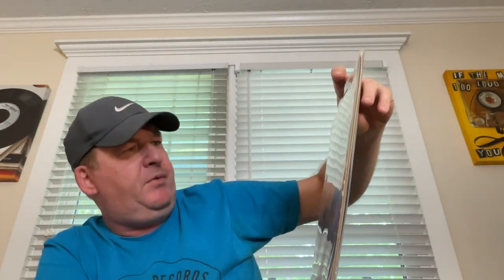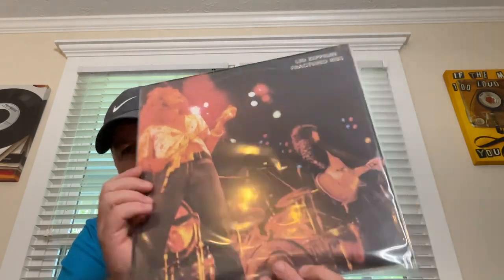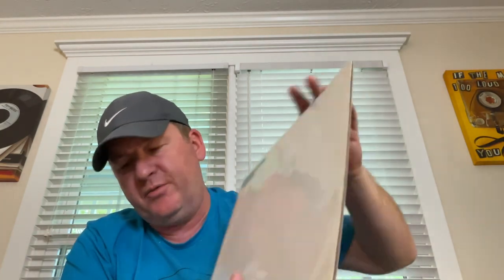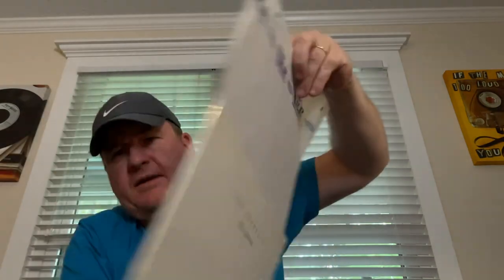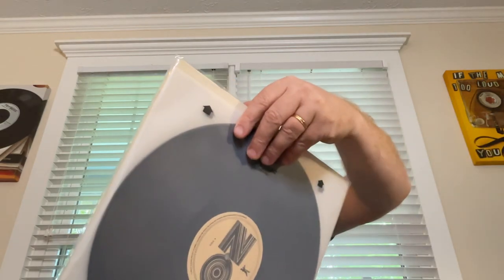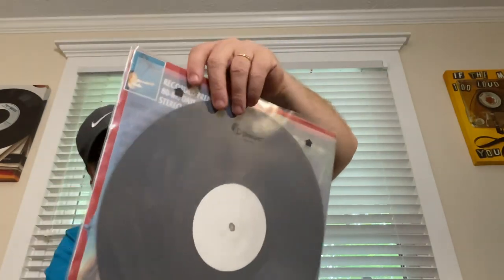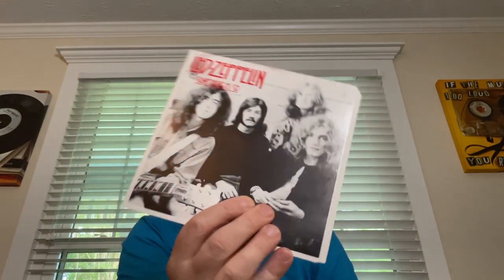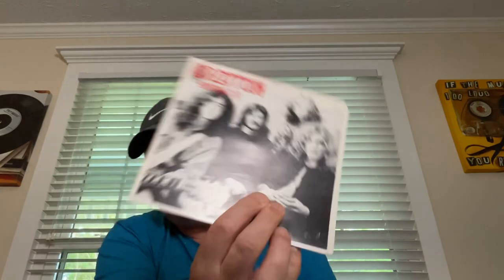Led Zeppelin vinyl records bootleg collection found in a storage unit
Bought this 64 bootleg to someone who found them I’m a storage unit. Most of them are in NM condition.